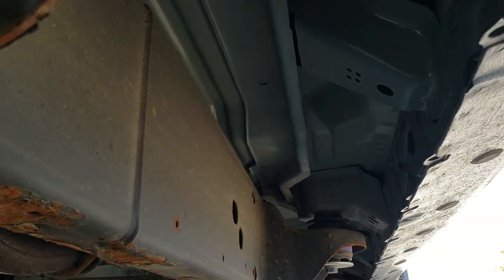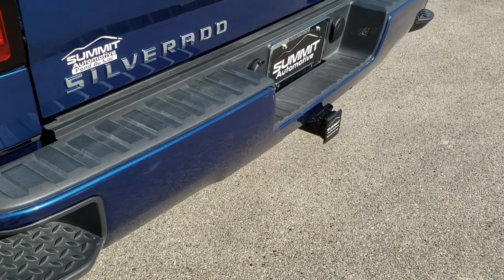2018 CHEVROLET SILVERADO 1500 CREW LT1 Z71 ALL STAR OCEAN BLUE WALK AROUND REVIEW 11004 SOLD! SUMMIT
This 2018 CHEVROLET SILVERADO 1500 CREW SHORT LT1 ALL STAR Z71 IN OCEAN BLUE METALLIC is the vehicle we did walk around review of today.

Thank you for checking out this video of this 2018 CHEVROLET SILVERADO 1500 CREW SHORT LT1 ALL STAR Z71 IN OCEAN BLUE METALLIC

STOCK: 11004
PRICE: $35,991
MILES: 15,838
MAKE: CHEVROLET
MODEL: SILVERADO 1500
VIN: 3GCUKREC9JG523758
LOCATION: FOND DU LAC OSHKOSH WISCONSIN, 54937 TRUCKS ON 41

1 OWNER! CLEAN TITLE HISTORY! 5.3 Liter V8 Engine with E85 Capabilities FFV Flex Fuel Vehicle, Active Fuel Management, 355 Horsepower, Full Four Door Crew Cab, Short Box 5 1/2 Foot Shortbox, All Star Edition, LT1 Package 1LT LT, Reverse Backup Camera Rearview Camera, Onstar System, Power Driver's Seat, Dual Heated Seats, Non Smoker, Black Ebony Cloth Seats, 40/20/40 Split Front Bench Seating with Center Seat Hidden Storage Compartment, Full Towing Package with Receiver Trailer Hitch, Wiring and Transmission Cooler Tow Package, Factory Brake Controller, Heated Power Mirrors, Stabilitrak Traction Control, 3.42 Gears with Automatic Locking Differential Limited Slip Differential, Goodyear Wrangler Fortitude P265/65 R18 Tires, Painted Alloy Rims Premium Wheels, Four Wheel Disc Brakes, Bedrail Covers, HID High Intensity Discharge Headlights, LED Bed Lighting, LED Fog Lights, LED Running Lights, EZ Raise Assist Tailgate, Easy Fuel Capless Fuel Fill, Locking Tailgate, Rear Bumper Steps, Chevy MyLink Touchscreen Radio, AM / FM Radio Tuner, Sirius/XM Satellite Radio Capabilities Sirius / XM, CD Player, Bluetooth, Hands-Free Phone Controls Blue Tooth, Android Auto Compatible, Apple Car Play Compatible, Auxiliary MP3 Jack Portable Audio Connection, USB Jack Portable Audio Connection, Keyless Entry with Factory Remote Start, Rear Window Defroster, Adjustable Height Seatbelts, Driver and Passenger Front Air Bags, L.A.T.C.H. Child Safety System, Side Curtain Air Bags SRS Safety Restraint System, Multi-Function Steering Wheel Controls, Compass, Outside Temperature Display and Mileage Display, Dual Multi-Zone Climate Control , Factory All Weather Floormats, Air Conditioning AC, Cruise Control, Power Locks, Power Windows, Automatic Headlights Autolamp, Tilt/Telescope Steering Wheel, 110V / 150W Auxiliary Power Outlet, 3 Year / 36,000 Mile Remaining Factory Bumper to Bumper Warranty, Whichever comes first, 5 Year / 60,000 Mile Remaining Powertrain Factory Warranty, Whichever comes first, Ocean Blue Metallic, ONE OWNER! CLEAN AUTOCHECK! Very very clean inside and out! This is one of the sharpest 2018 Chevrolet Silverado 1500 crewcab shortbox 1/2 ton trucks on our lot! Make your move before this super clean 4wd is gone!

STOCK: 11004
PRICE: $35,991
MILES: 15,838
MAKE: CHEVROLET
MODEL: SILVERADO 1500
VIN: 3GCUKREC9JG523758